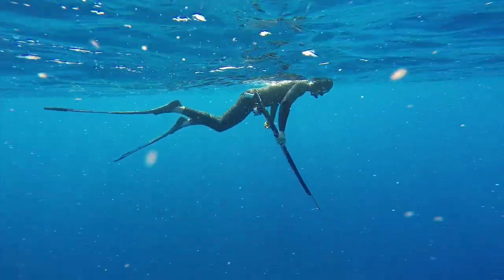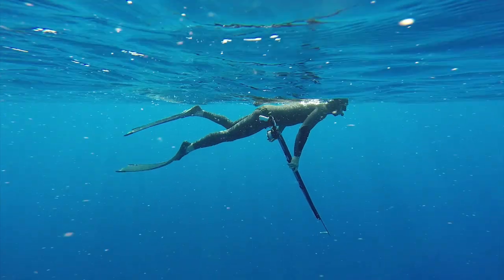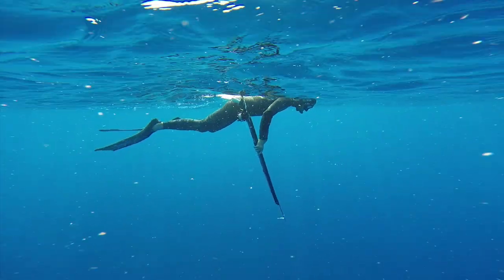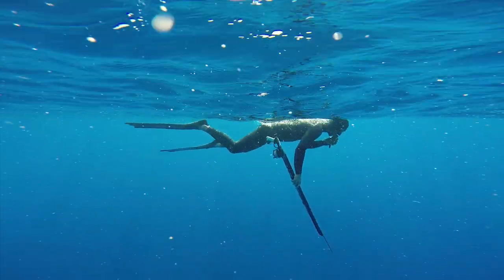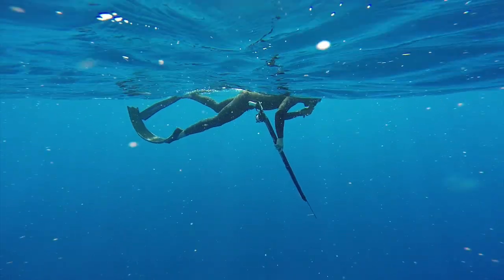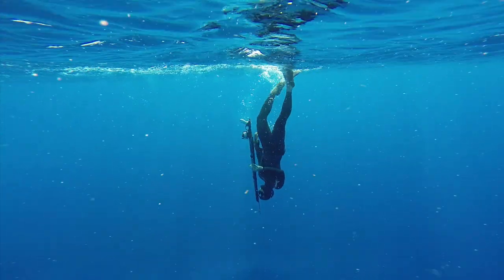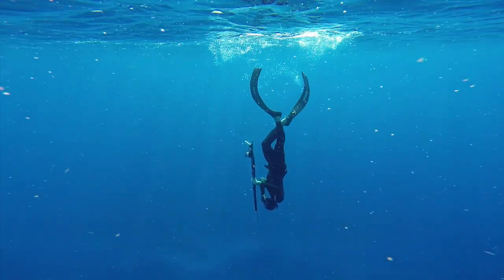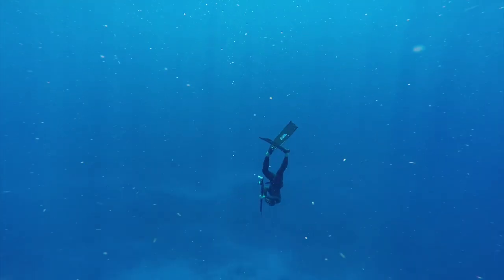Secrets to diving with a Speargun with Daniel Koval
FII freediving Instructor and member of Beuchat International Spearfishing team, Daniel Koval, shows you one of the most important aspects of spearing fish. The secrets to beginning a dive to spearfish. For more info on upcoming courses go (song by AC/DC, If you want blood)